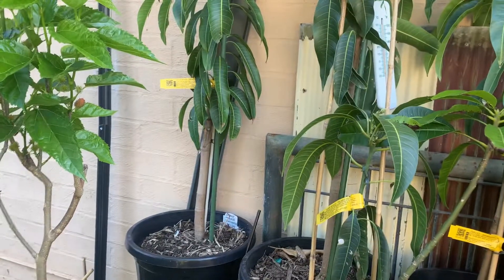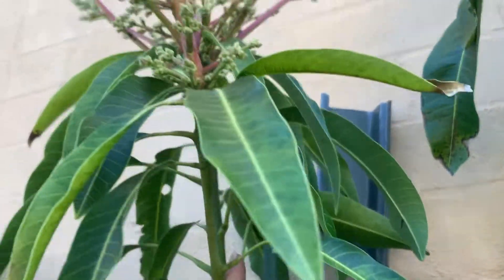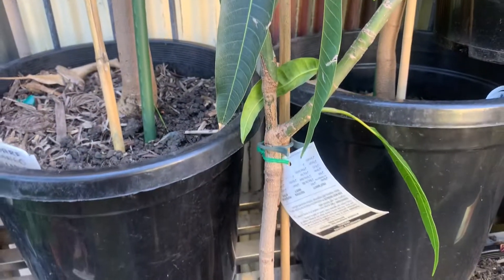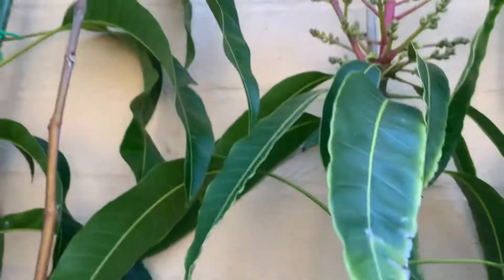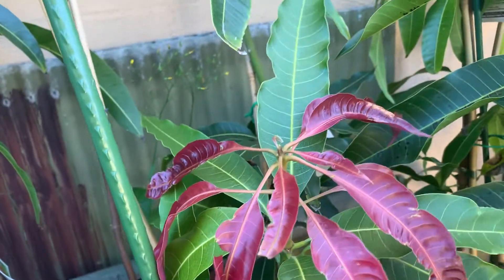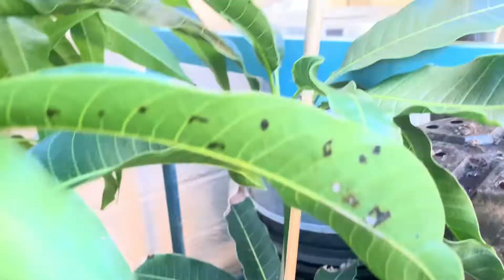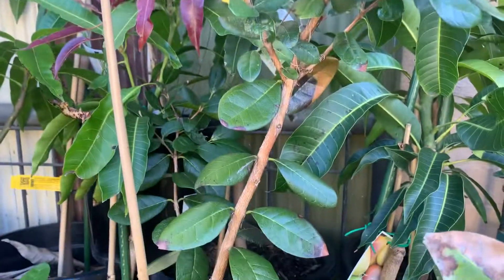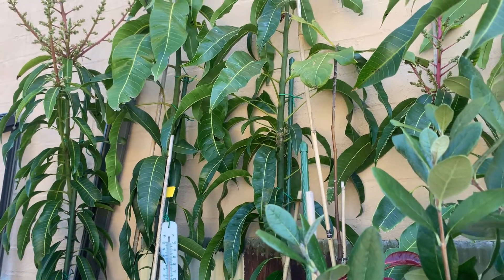The start of spring potted Mango update